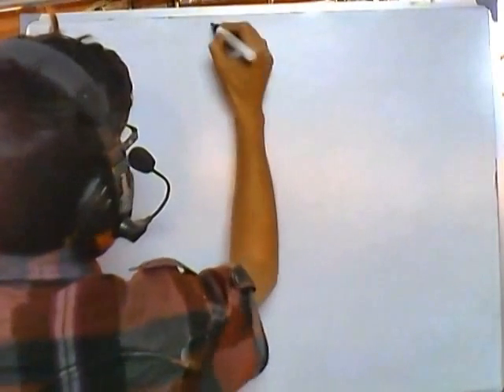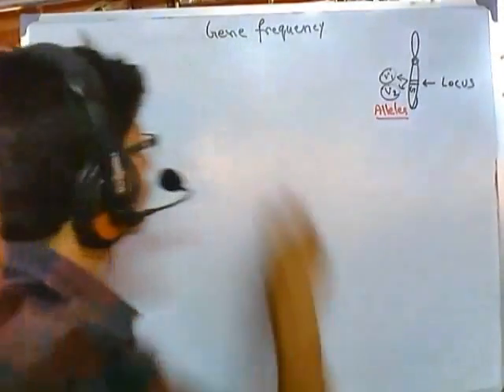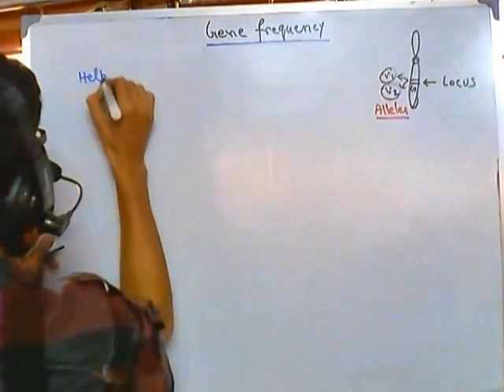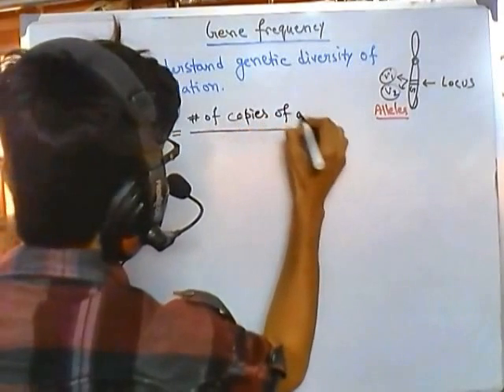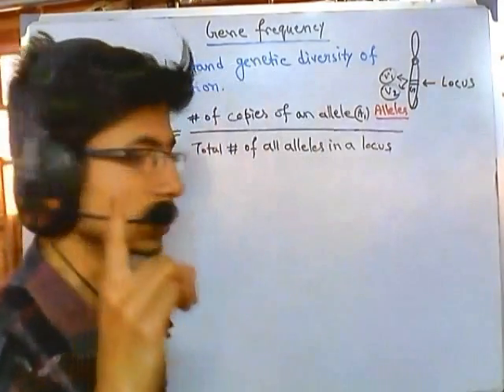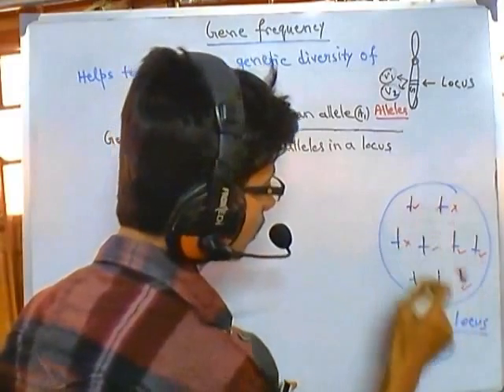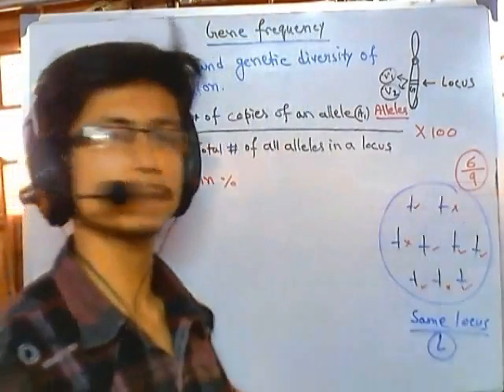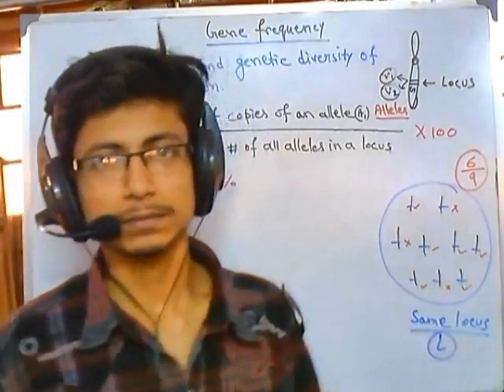Gene frequency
This tutorial explains what is gene frequency or allele frequency and the role of gene frequency in determining natural selection according to hardy and Weinberg principle.